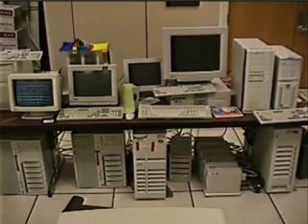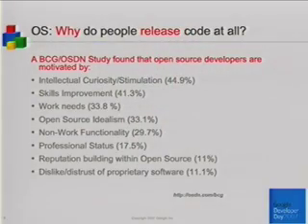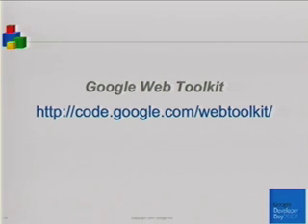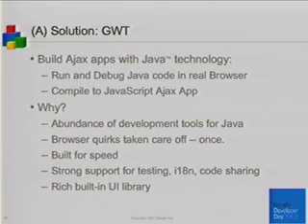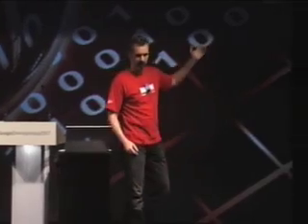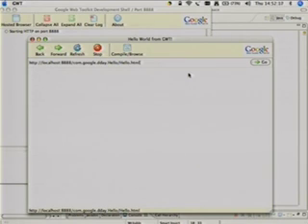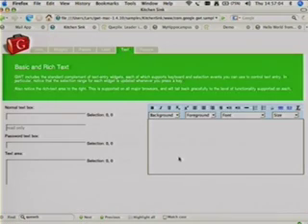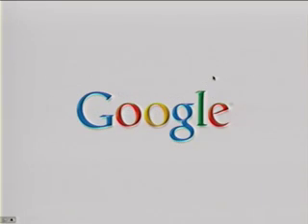Google Developer Day Sydney - Lars Rasmussen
Open Source, Google APIs, Google Web Toolkit
Presented by Lars Rasmussen

Why Google supports and uses open source, why it is good for us, and why you should use it too.  Followed by an overview of Google's extensive collection of APIs for use by third party developers including the Google Maps API, the Google AJAX Search API, the Google Gadgets API and much more.   This session will then explore the Google Web Toolkit (GWT), a Java-centric framework for creating AJAX applications. GWT cross-compiles Java source into JavaScript, allowing Java developers to use their existing Java skills and tools to easily create AJAX applications with virtually no learning curve.  Lars will contrast using the toolkit with his experience 'hand-rolling' the AJAX of Google Maps, and if time allows, demonstrate building a simple application with GWT.

Lars Eilstrup Rasmussen is a member of Google's technical staff and a lead engineer of the team that created Google Maps. He currently works out of Google's young but growing Sydney engineering office and is actively working to expand Google's engineering presence in Australia. Lars holds a Ph.D. in theoretical computer science from the University of California at Berkeley, which nominated his thesis on approximate counting for the ACM Doctoral Dissertation Award. In early 2003, Lars co-founded with his brother Jens Eilstrup Rasmussen a mapping-related startup, Where 2 Technologies, which was acquired by Google in October of 2004.